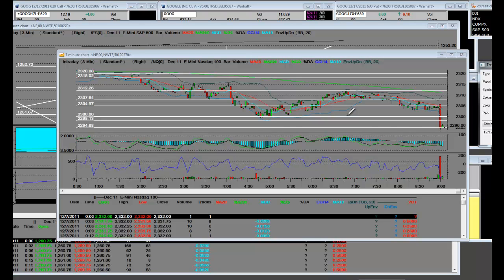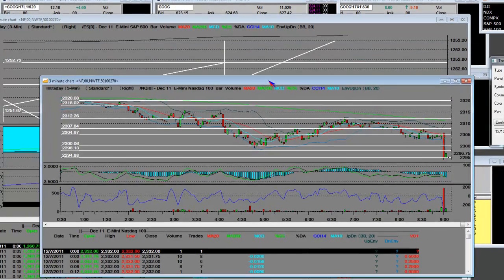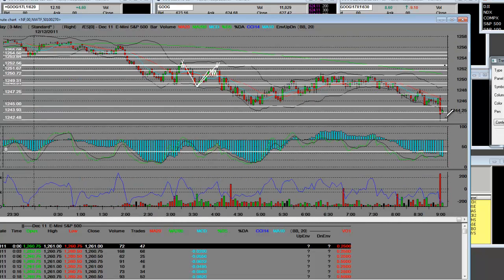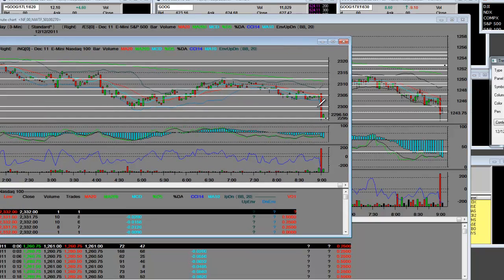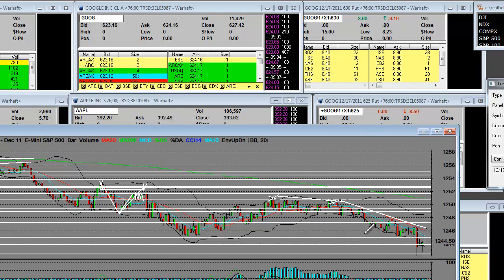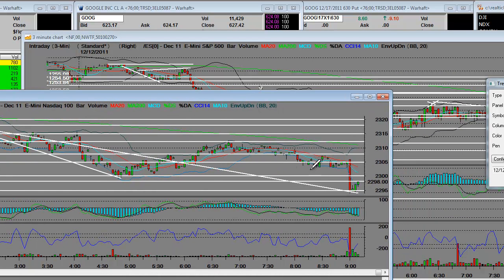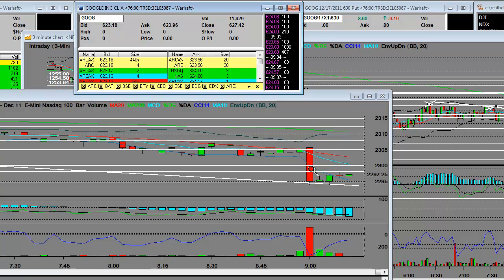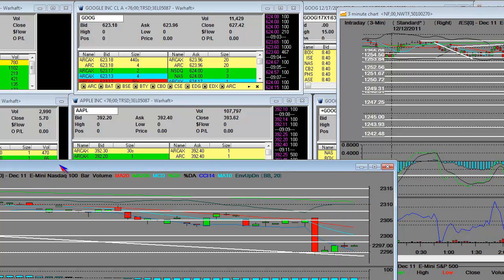S&P 500 & Nasdaq 100 Emini Gap Down Futures Trading Analysis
S&P 500 & Nasdaq 100 Emini Gap Down Futures Trading Analysis. Markets are set to open lower Monday December 12, 2011 as a spike in the dollar caused a big drop in Gold Prices. We'll cover the "Emini S&P 500" and "Emini Nasdaq 100" contracts and how they've been trading going into the opening bell.

Tags emini eminis "S&P 500" "Nasdaq 100" stocks "stock market"  Gold Prices Emini Gap Down Futures Trading Analysis Markets   "Emini S&P 500" "Emini Nasdaq 100"